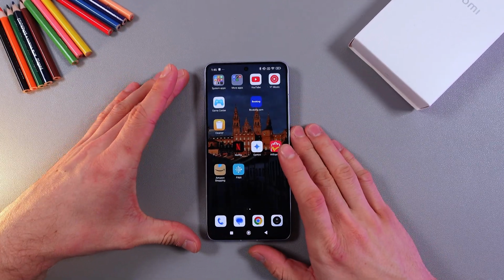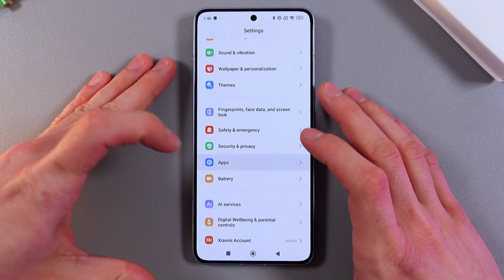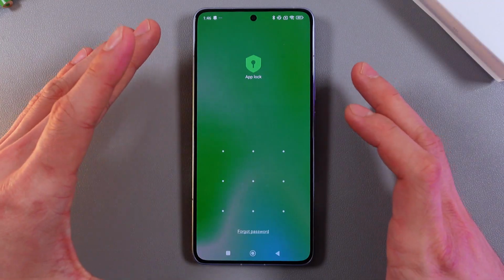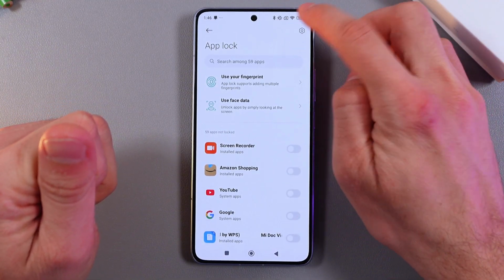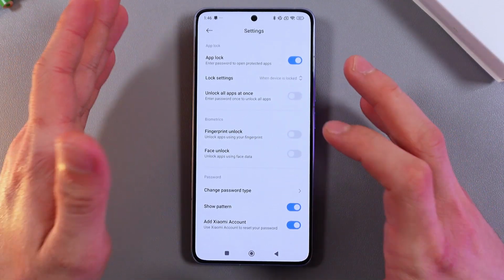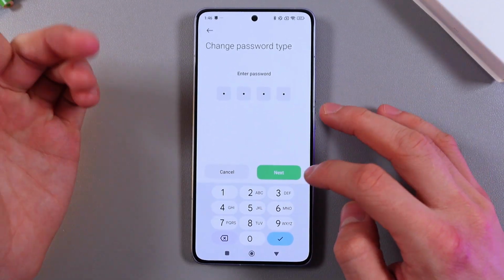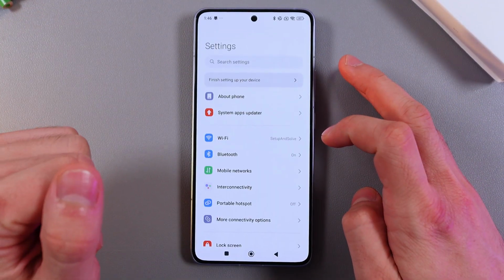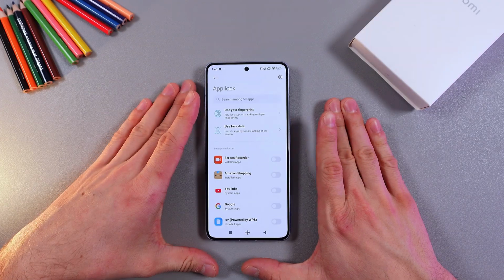How to Change App Lock Password on Xiaomi 14T Pro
Learn how to change the App Lock password on your Xiaomi 14T Pro with this step-by-step guide. Whether you've forgotten your password or simply want to update it for better security, this tutorial will walk you through the process. Stay in control of your privacy and keep your apps secure with the Xiaomi 14T Pro. Watch now to protect your personal data with ease!